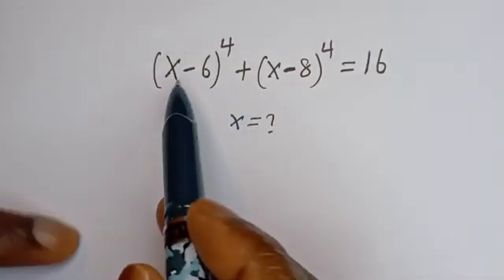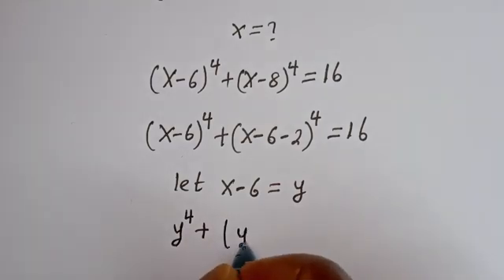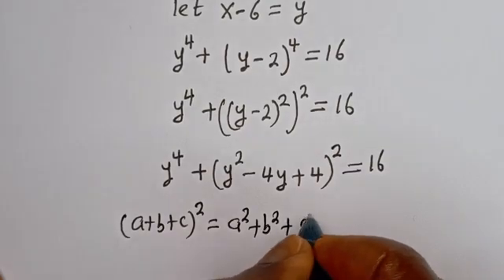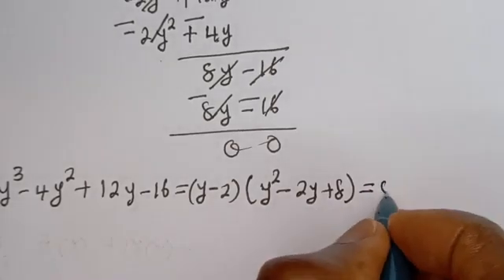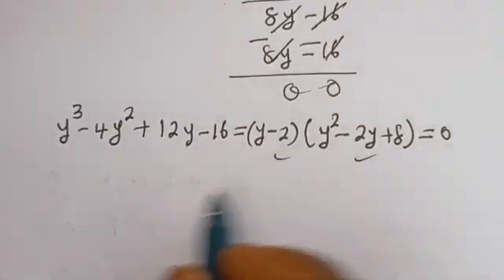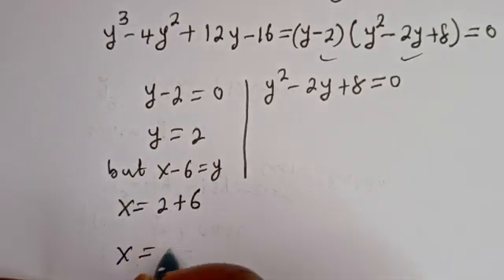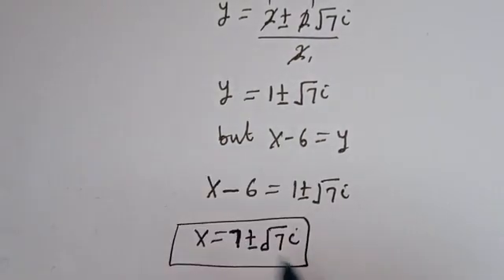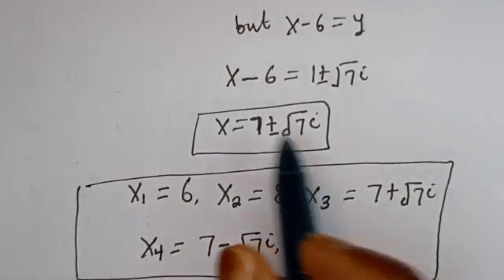Germany | Can You Solve This?? | A Nice Math Olympiad Algebra Problem | Best Trick Found!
Hello 👩‍❤️‍👨👩‍❤️‍👨👩‍❤️‍👨